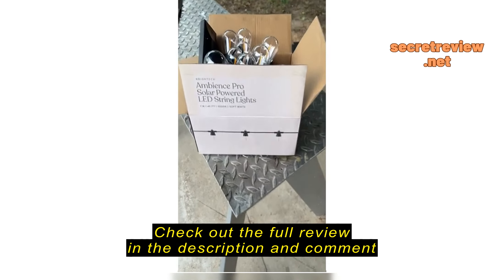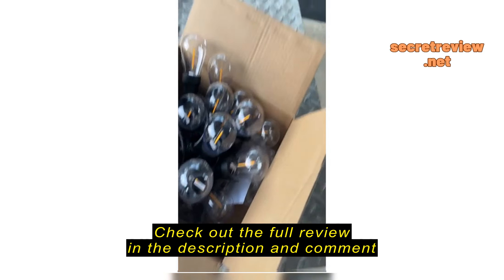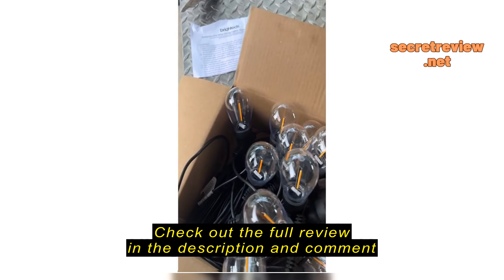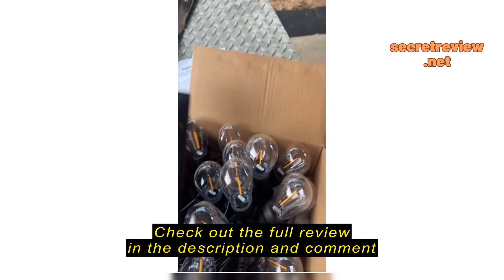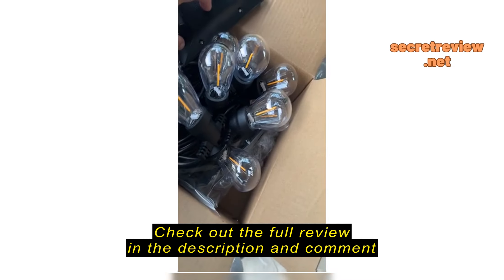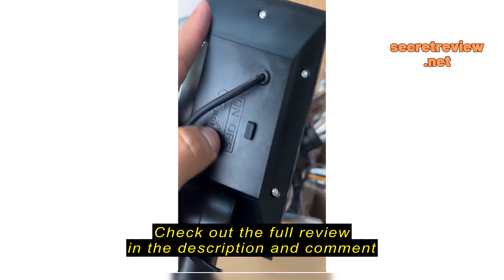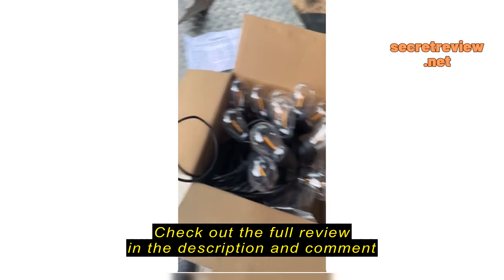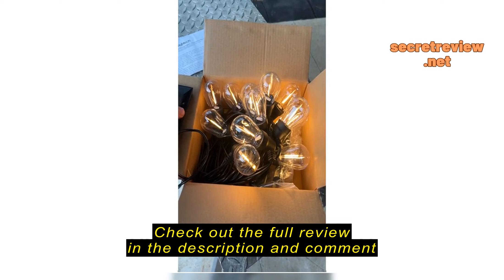Review Brightech Ambience Pro Solar Powered Outdoor String Lights, 27 ft Commercial Grade Waterproof